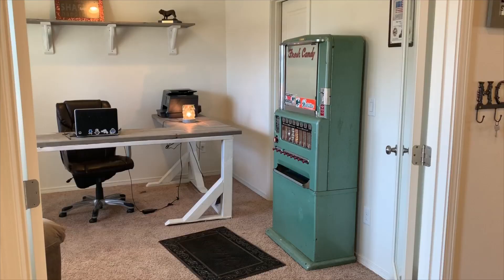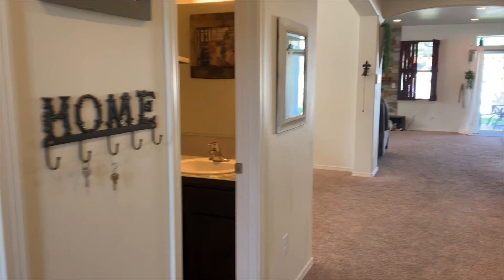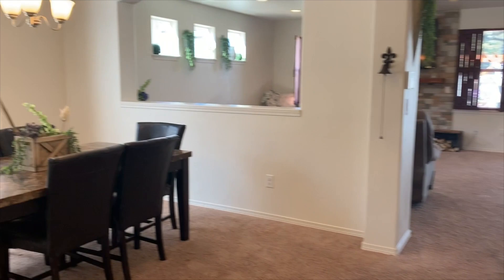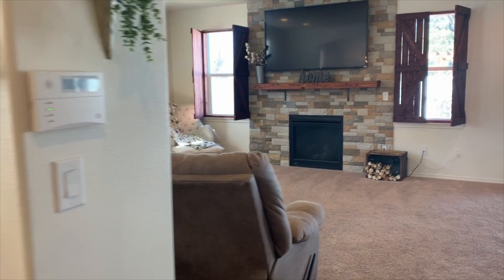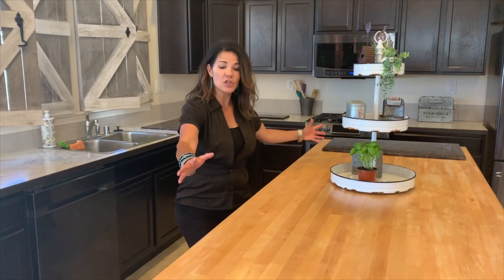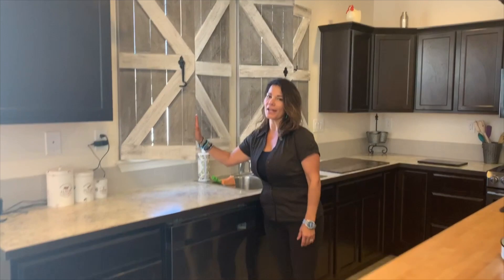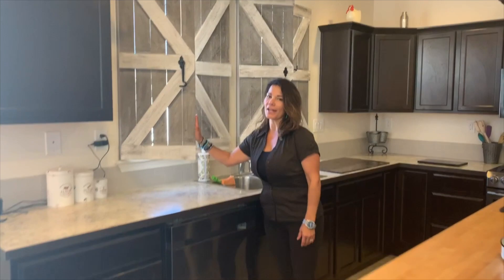Custom Barn Door Shades- 1110 S Oswald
I love the custom barn door window shutters! This home is ready for you. Happy Home, Happy Life!